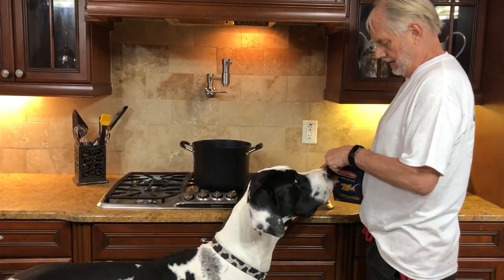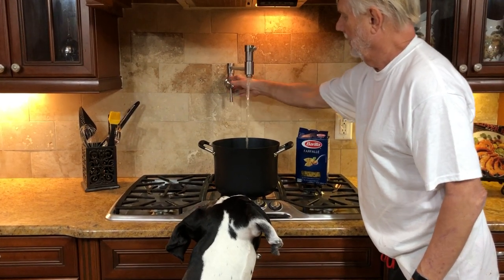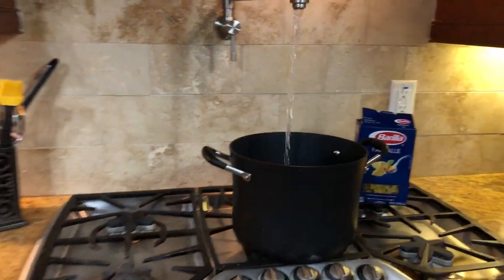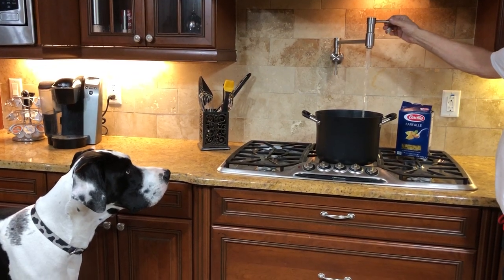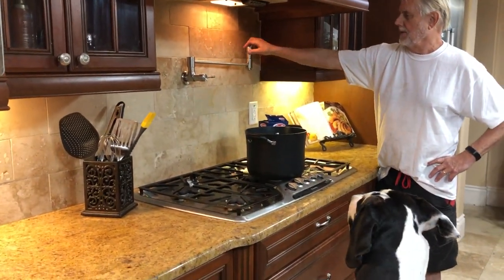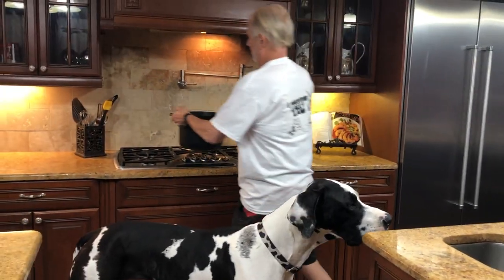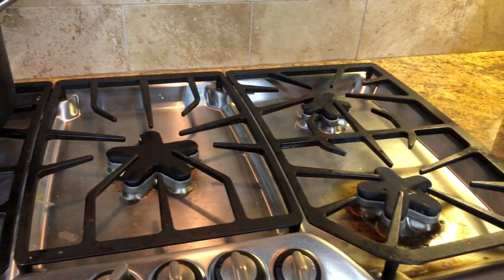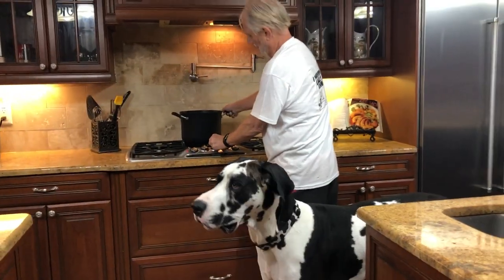Great Dane Is Very Interested In the Pot Filler That Puts Water Into The Pasta Pot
Chef Mikey the Great Dane is making all sorts of new discoveries in the new kitchen.  Watch and laugh as Mikey pays very close attention as Dad shows him how the Pot Filler works to put water in the pot for pasta.